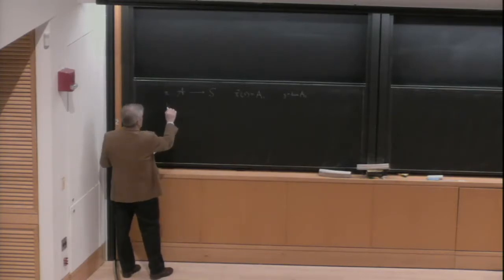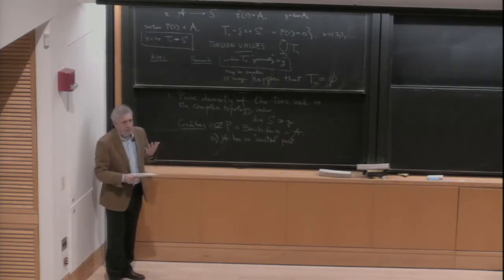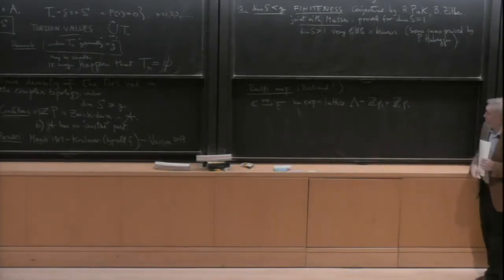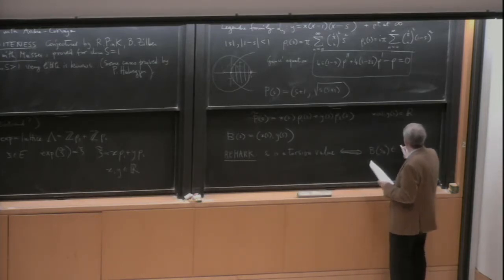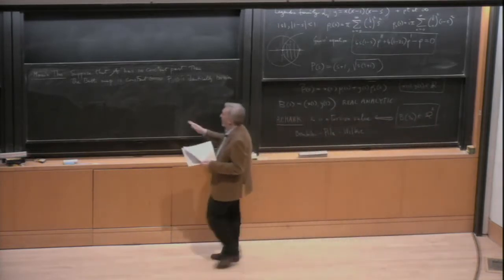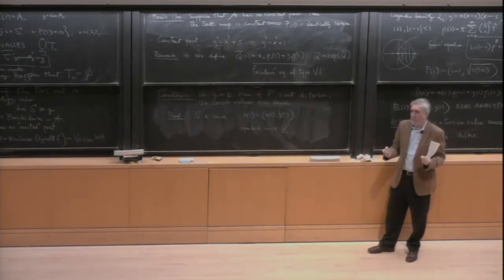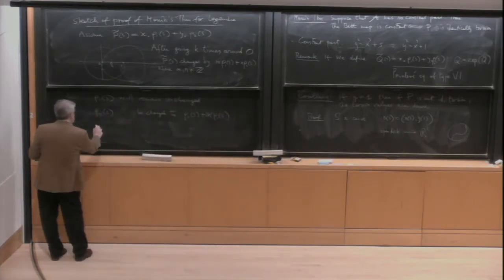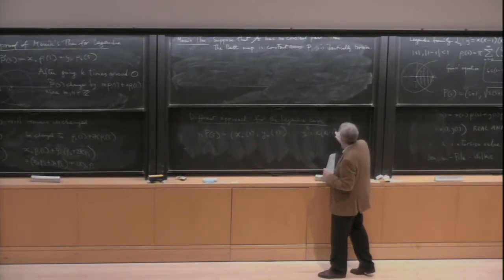Umberto Zannier - Torsion values for sections in abelian schemes and the Betti map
November 14, 2017 - This is the second of three Fall 2017 Minerva Lectures
We shall consider further variations in the games, obtaining more general Betti maps. We shall also illustrate some links of the Betti map with several other contexts (Manin's theorem of the kernel, linear differential equations, Pell's equation in polynomials, Belyi maps,  extremal polynomials,  Integration in finite terms, Functional transcendence, Kodaira-Spencer map, ...) and state some theorems, both of existence type and finiteness type (obtained mainly in joint work with David Masser).